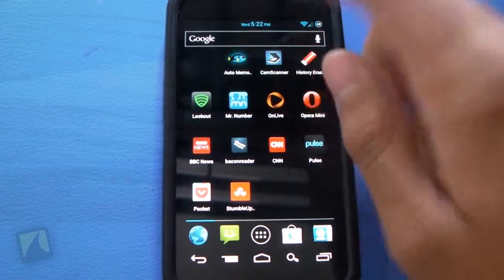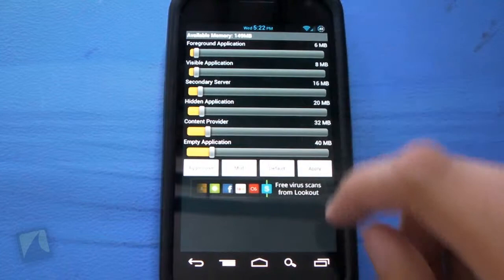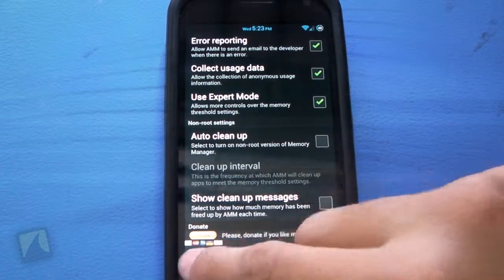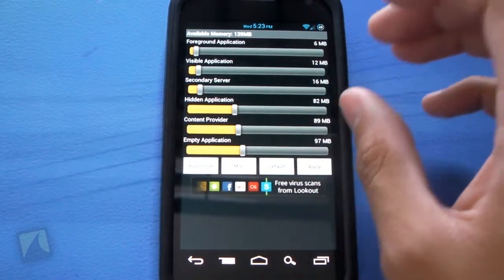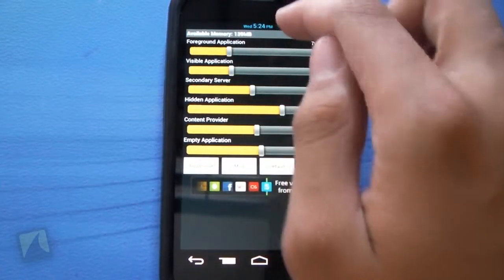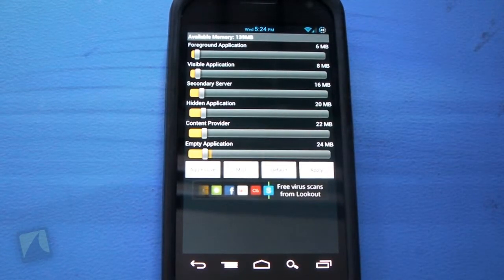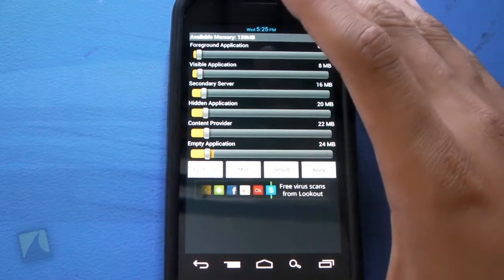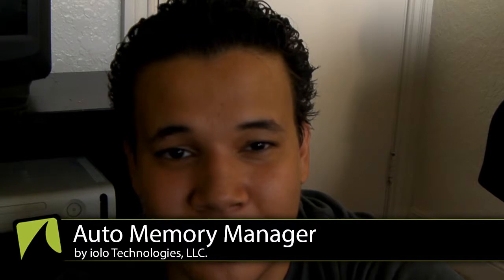Auto Memory Manager by iolo technologies LLC. | Droidshark.com Video Review for Android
4/5 as reviewed by PCMag and included in PCMag's Top 100 Android Apps of 2013
Forget about "kill all" buttons and all the hassle. AMM lets you customize the out-of-memory manager settings on your phone so you don't have to do it yourself with task killers. This works on both rooted and unrooted phones. So just start it up and forget about it.
If you have any questions or find a bug/problem please email the developer. We will try to reply ASAP.
Donating or buying the Premium version will remove ads.
task killer minfree lowmemkiller AMM